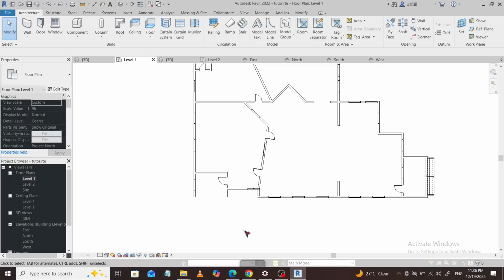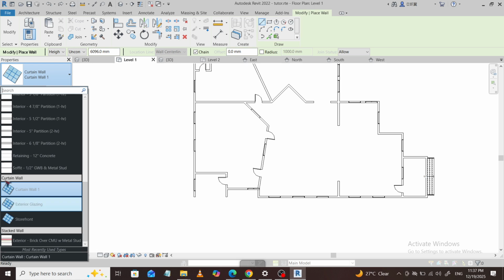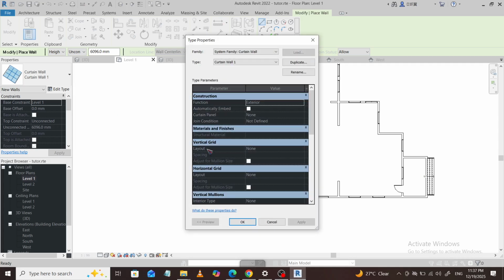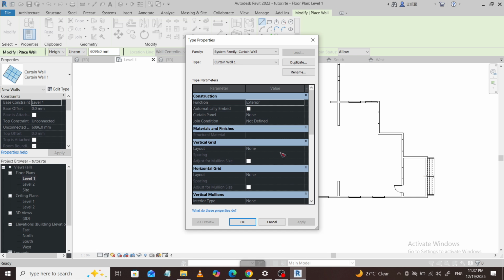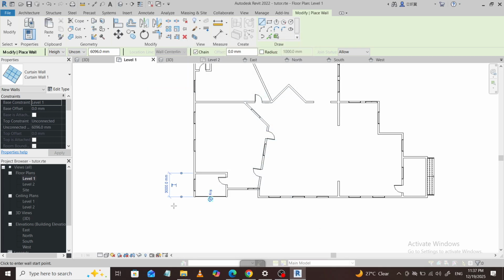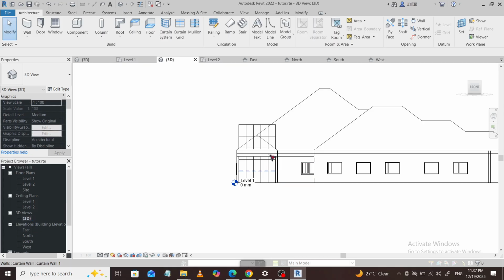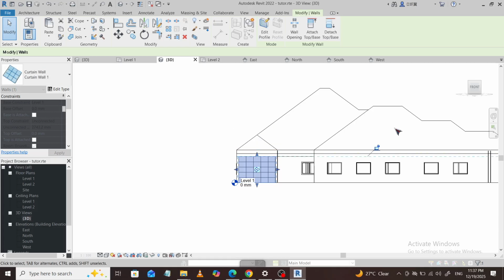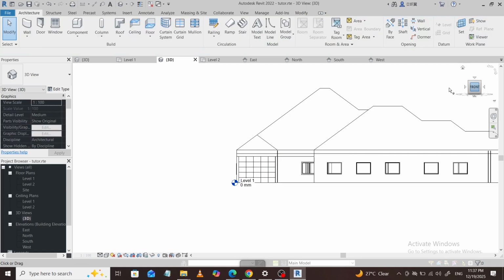How to Create Curtain Wall in Revit 2026 (Easily)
how to create a curtain wall in Revit to design modern glass façades and partition systems. In this tutorial, you’ll see how to place a curtain wall, adjust grids and mullions, and customize panels.

This step-by-step guide explains how curtain wall types work, how to add and edit vertical and horizontal grids, and how to replace panels with doors or windows. Perfect for beginners and professionals working on commercial buildings and modern designs.